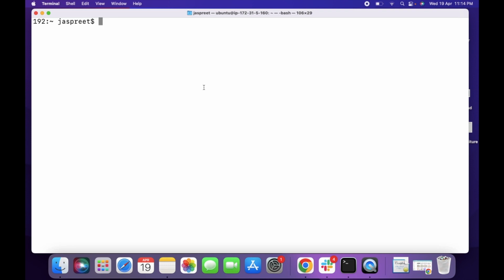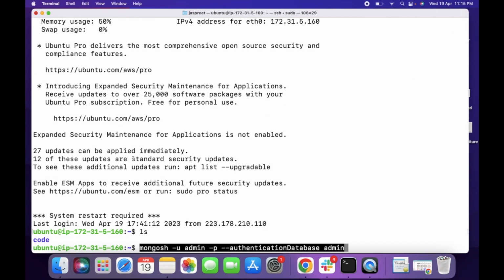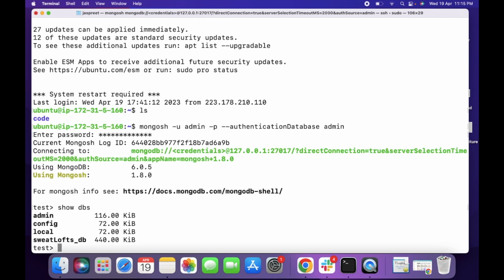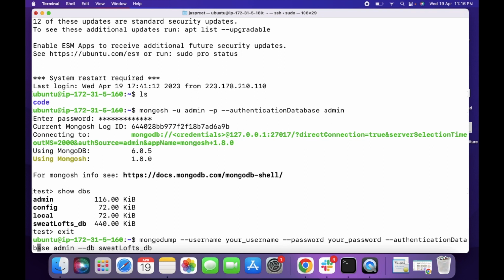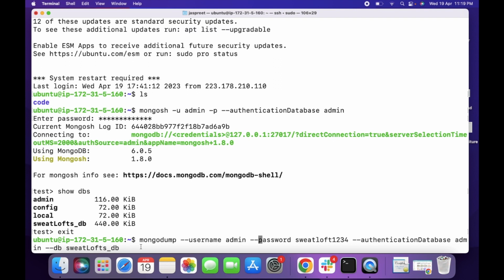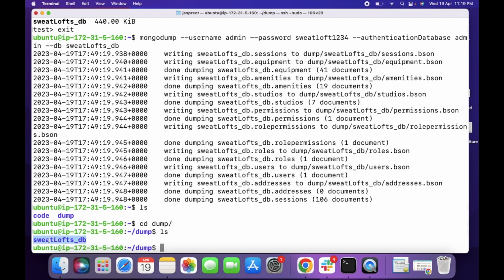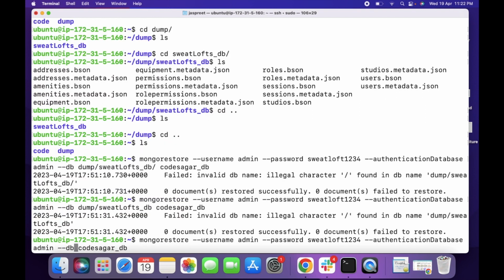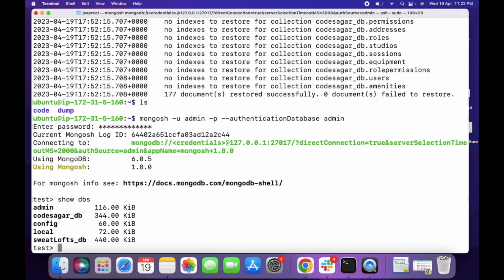How to Export and Import MongoDB Database | Step-by-Step Tutorial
In this tutorial, I will guide show you how to export and import a MongoDB database. MongoDB is a popular NoSQL database that is widely used in web development and other applications. Exporting and importing a MongoDB database is a common task that developers need to perform when migrating data between servers, backing up data, or sharing data with other developers.

By the end of this video, you'll have a clear understanding of how to export and import a MongoDB database and be able to use this knowledge in your own projects. So, if you're looking to learn how to manage MongoDB data, make sure to watch this tutorial!

Useful Commands:

Connect to MongoDB
mongosh -u admin -p --authenticationDatabase admin

EXPORT MongoDB Database:
mongodump --username your_username --password your_password --authenticationDatabase admin --db your_database_name

IMPORT MONGODB database:
mongorestore --username your_username --password your_password --authenticationDatabase admin --db your_database_name path_of_folder